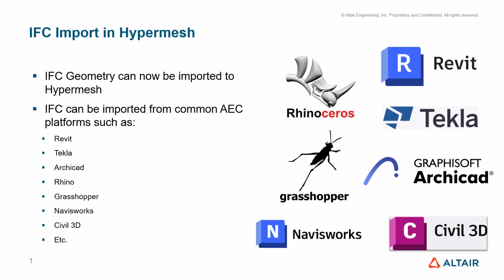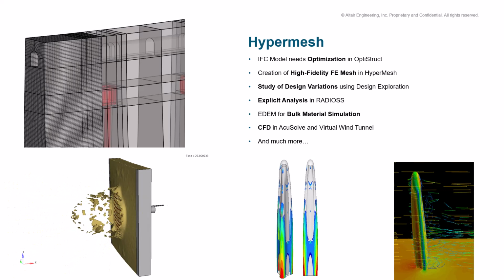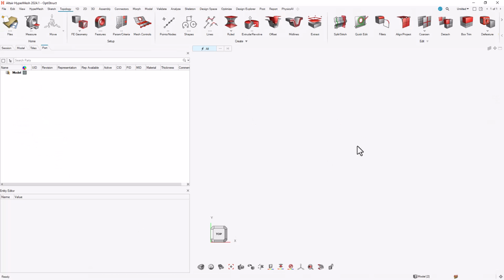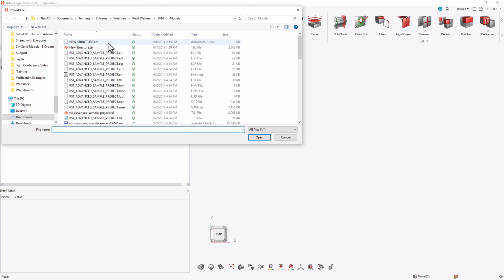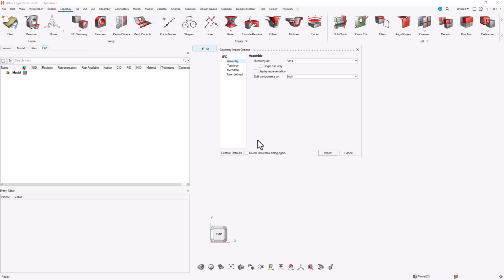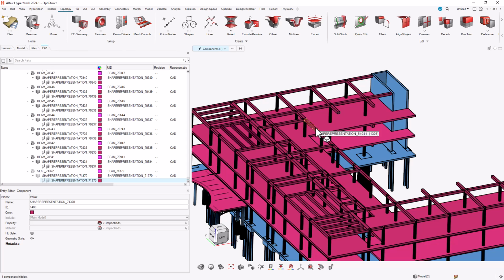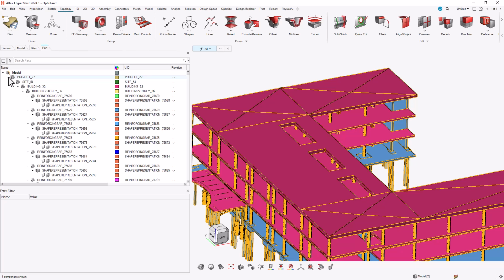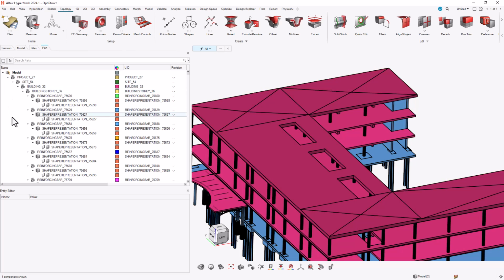How to Import IFC files into Hypermesh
In this video we will demonstrate the workflow for importing IFC Files from common AEC applications into the Hypermesh Platform.